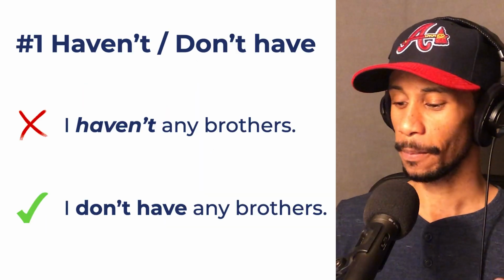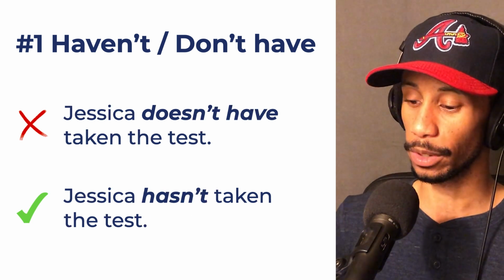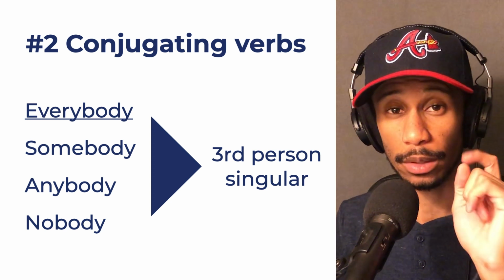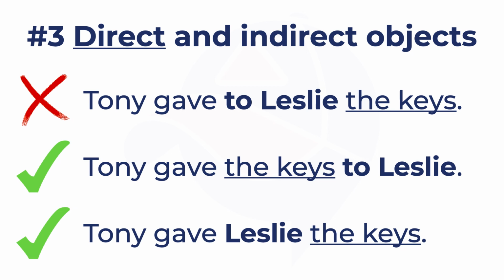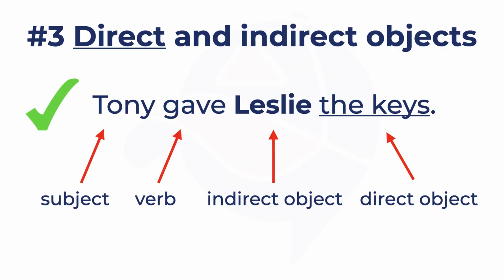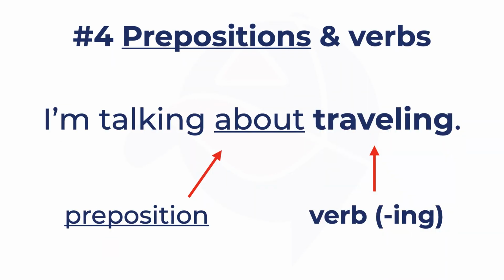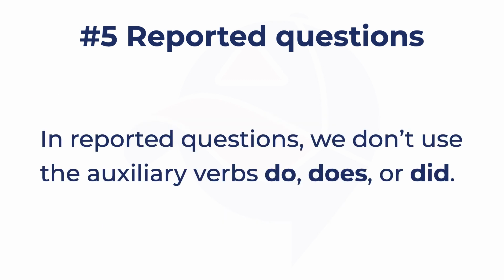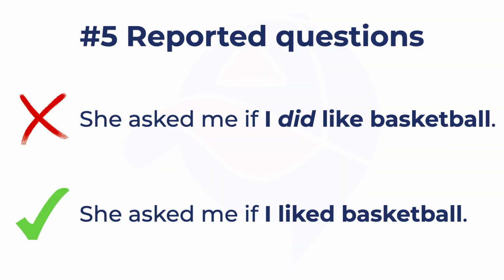5 English Grammar Mistakes You Need to Correct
Many English learners have trouble speaking like a native because they are unaware of the grammar mistakes they commit when they speak. In this video, you'll learn how to correct 5 common mistakes that students make constantly.

0:00 Intro
0:19 'Have' in the negative form
2:42 Conjugating verbs
4:23 Misplacing direct and indirect objects
6:09 Prepositions & verbs
7:57 Reported questions
9:31 Outro

1. Give the video a 👍
4.
5. Become a VIP member of the Life in English community 😎